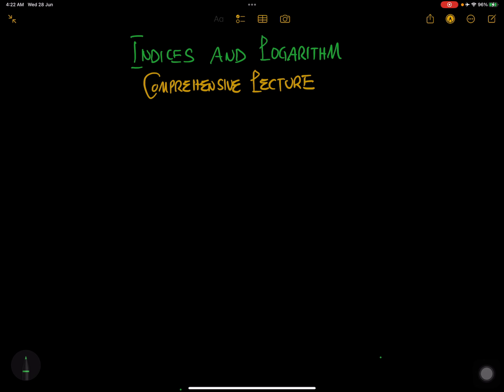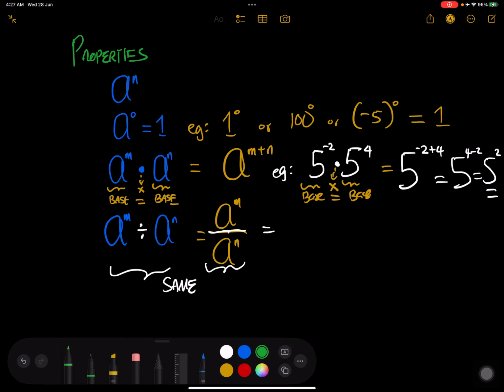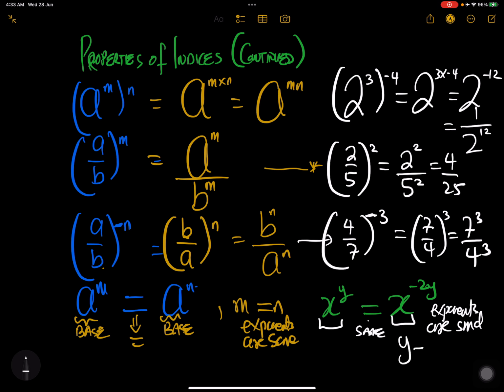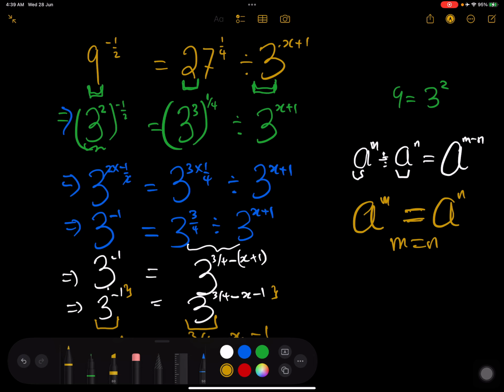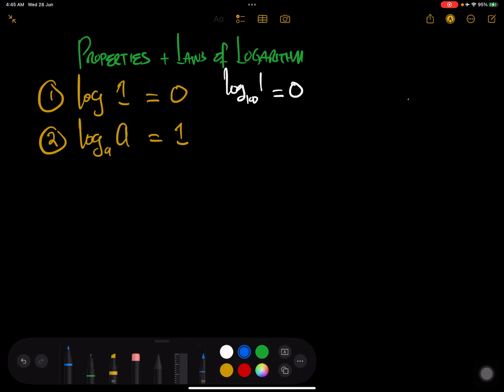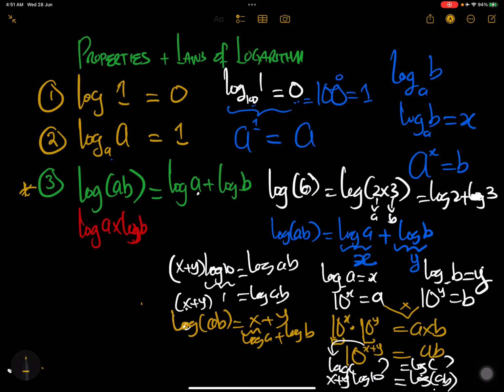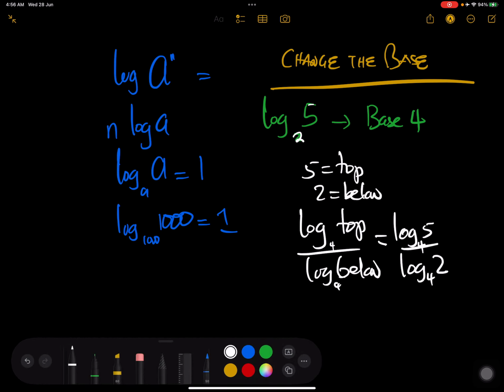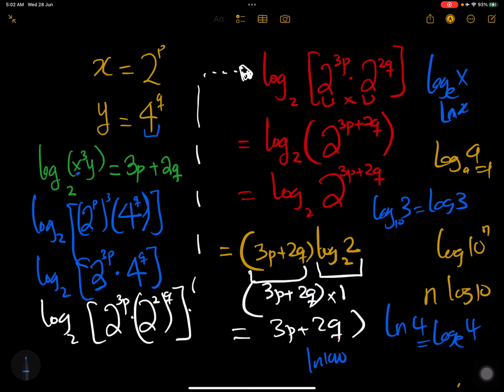MATHEMATICS || Indices & Logarithm | Lecture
In this video we have compressed the topics, Indices and Logarithms, into one comprehensive lecture.

It covers the their form, properties, laws, how to proof those laws and finally giving examples and solving questions to each step as we move along.